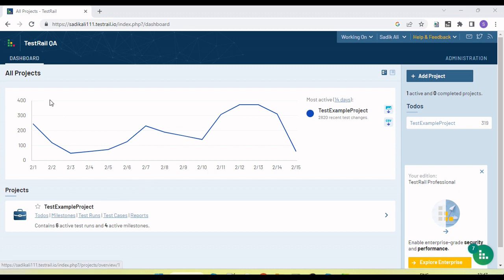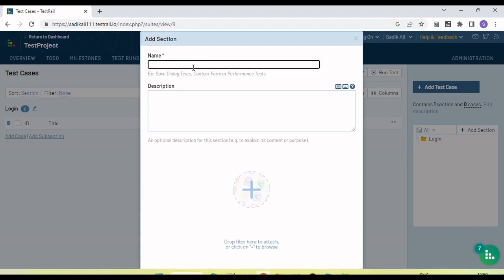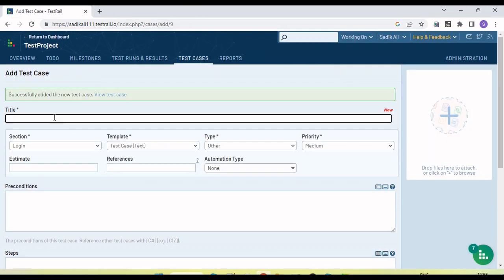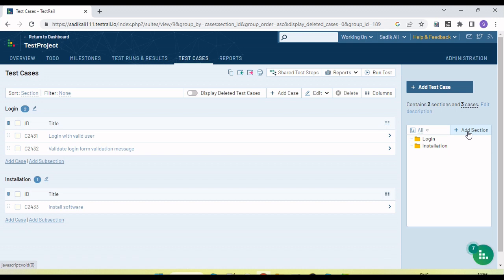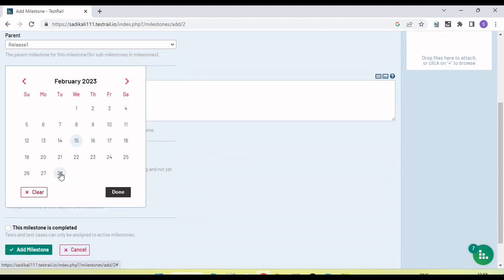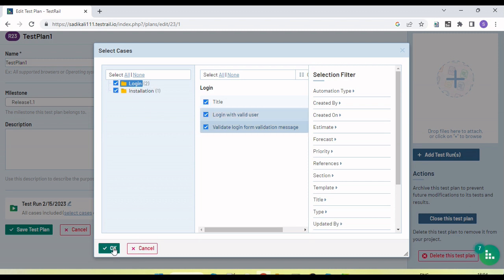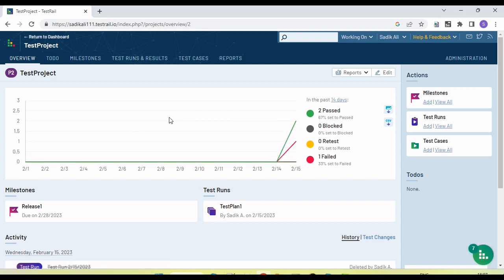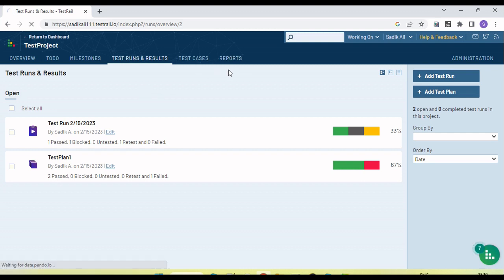tutorials 2 || TestRail how to create Project, Milestone, Test Case, Test Run, Test Plan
In this tutorials you will learn below.
1. How to create project
2. How to create milestone
3. How to create Test Plan
4. how to create Test Case
5. How to create Test Run
6. How to execute test cases